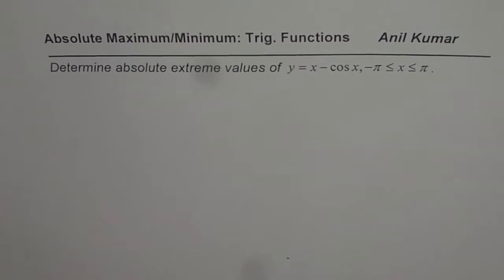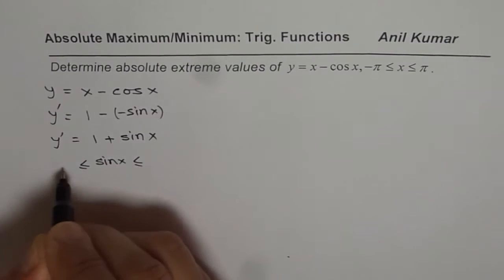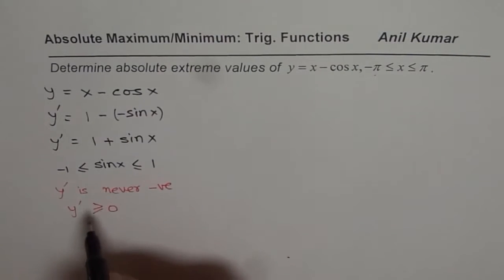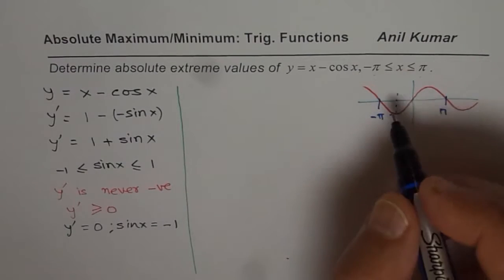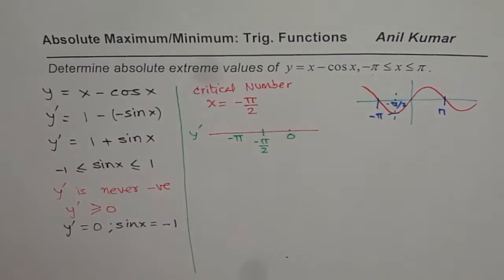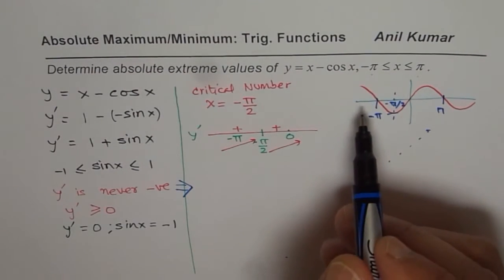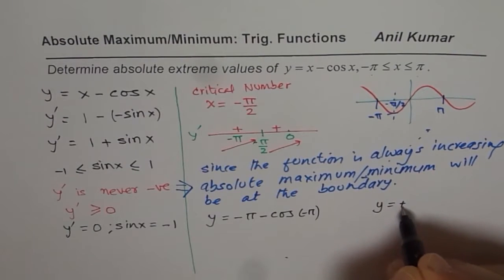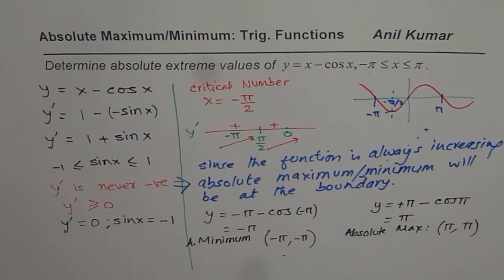Absolute Etrema for Always Increasing Trigonometric Function